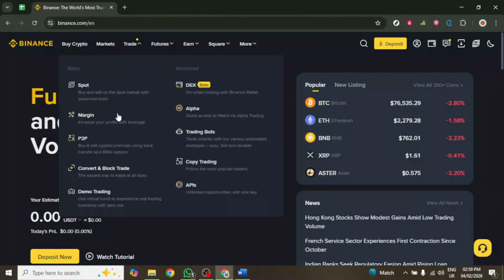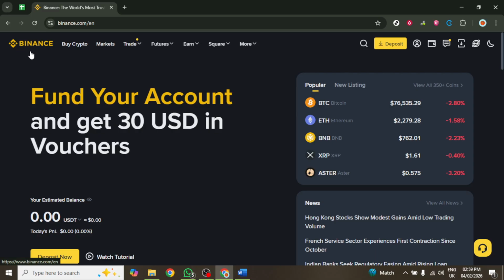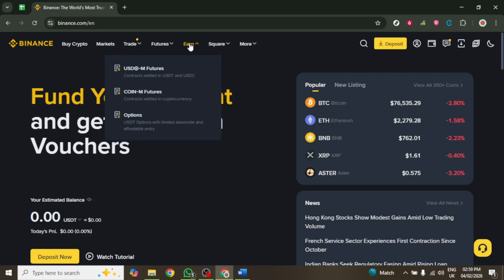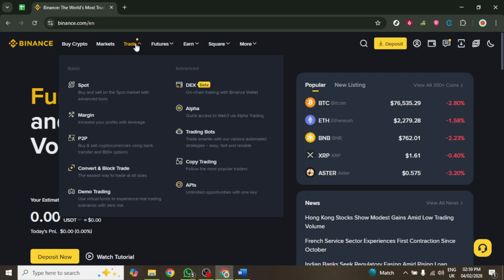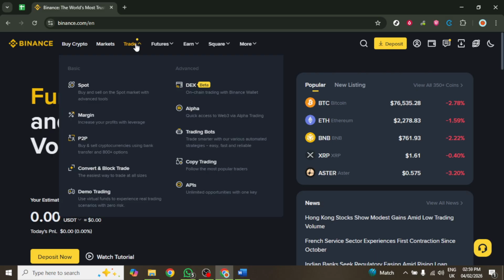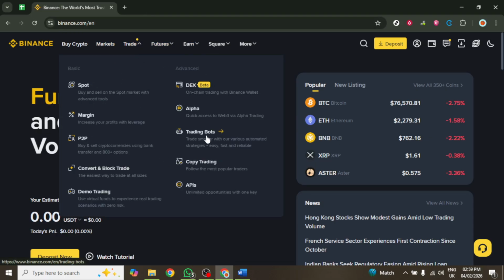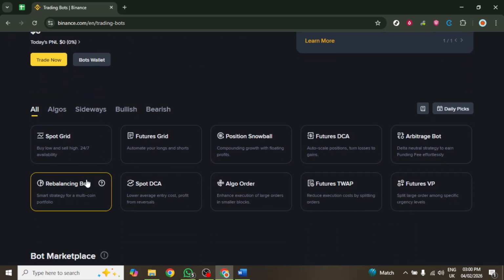How to use find Vault on Binance [FULL GUIDE]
In todays video we cover How to use find Vault on Binance